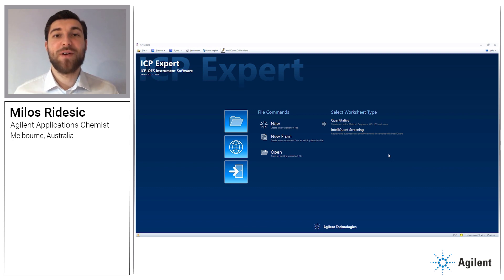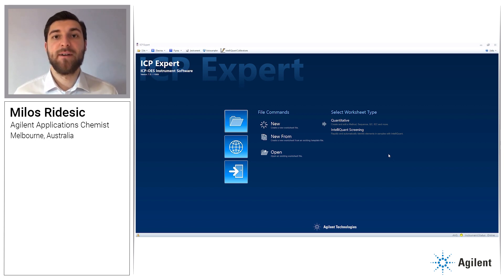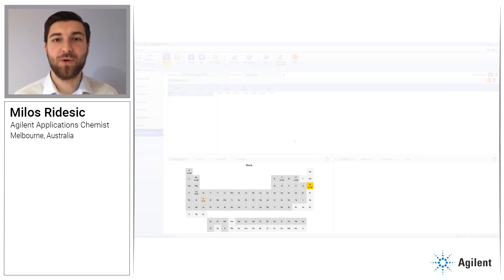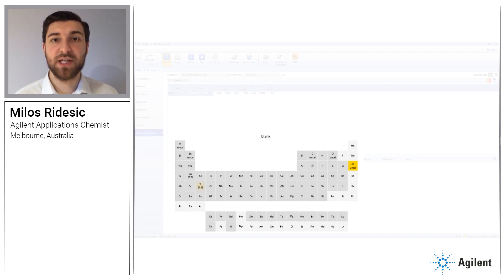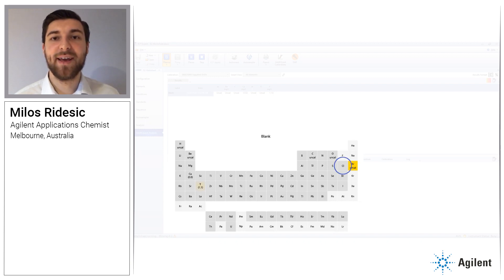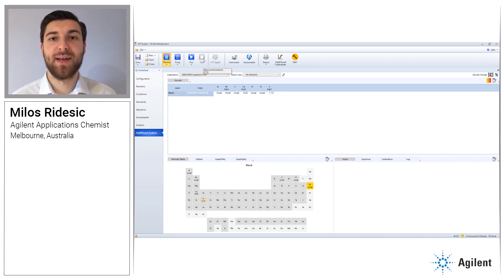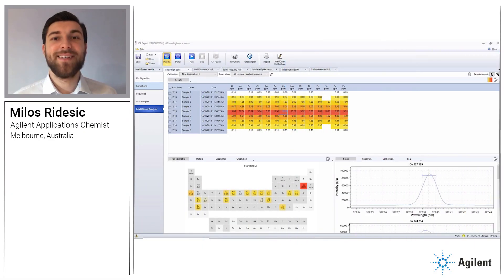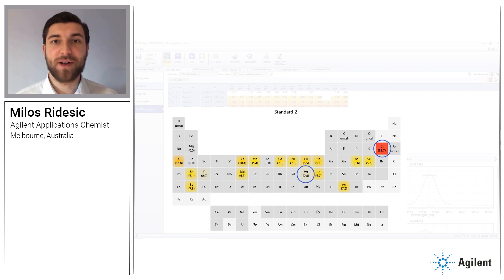ICP-OES Sample Preparation - How can I check for sample preparation mistakes?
How to spot sample preparation mistakes before they ruin your results.